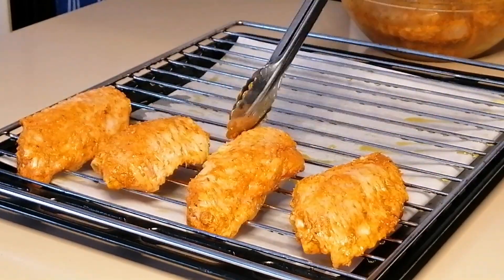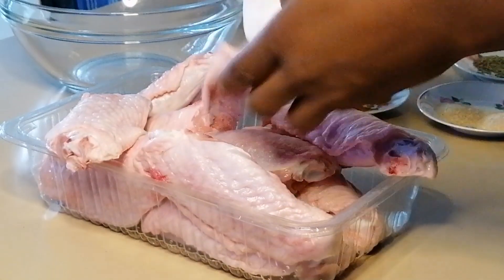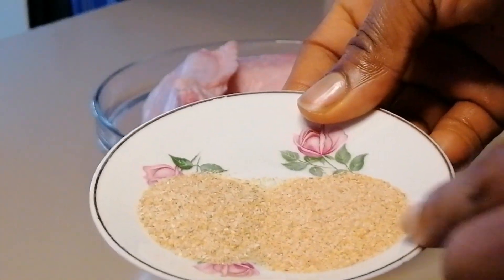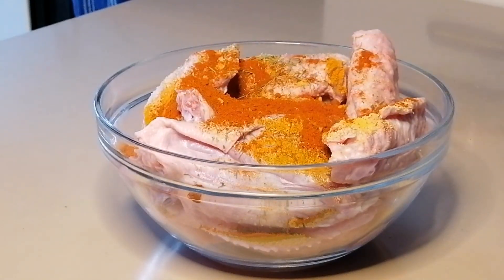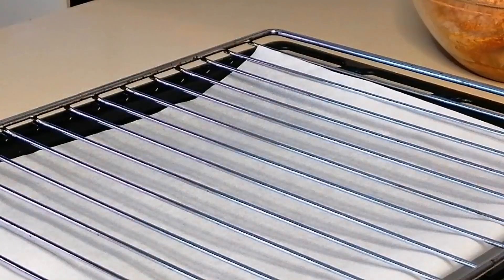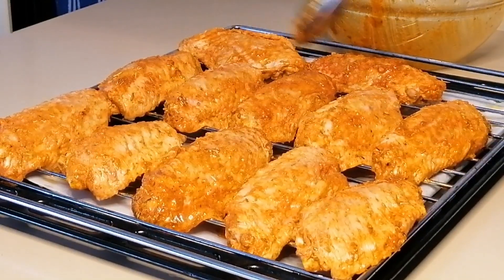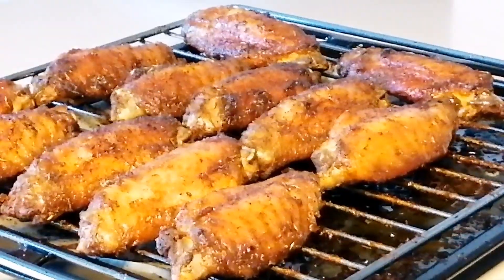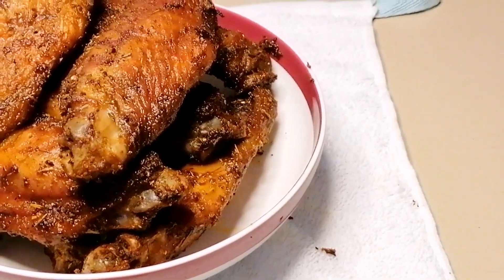Oven Baked Turkey Wings Recipe | BEST Baked Turkey Wings 💯 Chicken Recipe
Hi 👏 Welcome to my channel, in today's video I will share with you my special Oven Baked Turkey Wings Recipe, this dish is super delicious, yummy and Crispy on the outside and it's packed with lots of flavour and good taste 💯👌

INGREDIENTS :

Turkey Wings

Onion powder

Garlic powder

Curry powder

Turmeric

Thyme

Rosemary

Paprika

Chicken seasoning

Salt

Marinade for 6 hour and bake for 1 hour